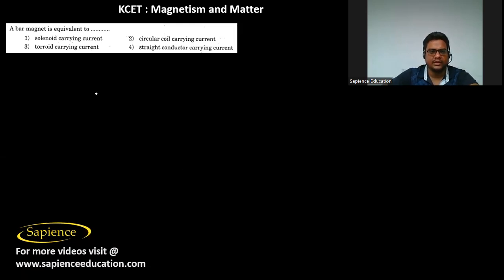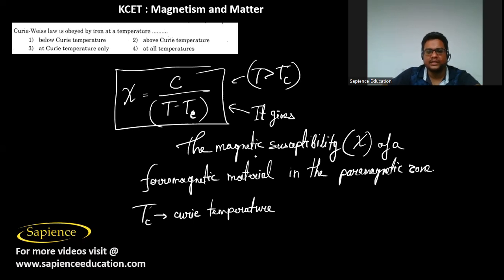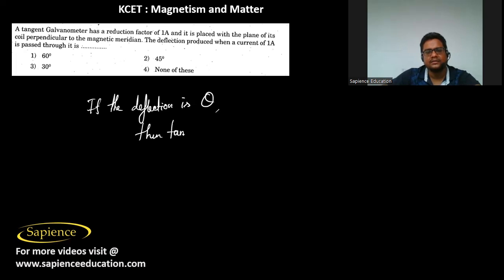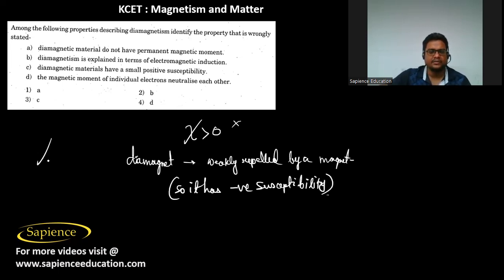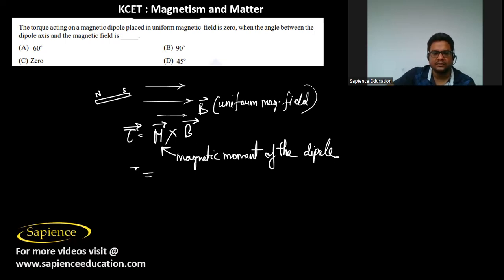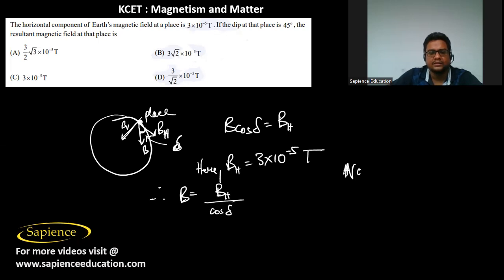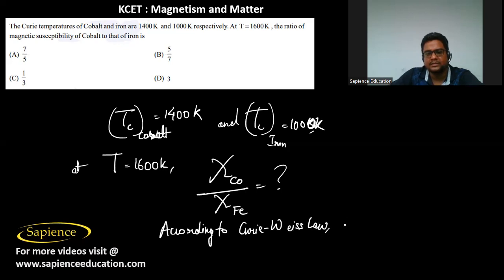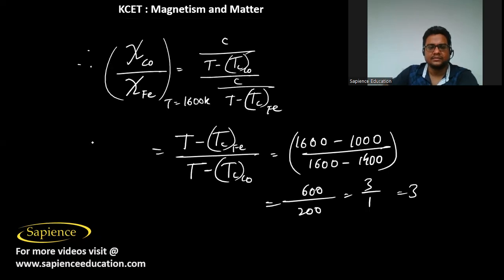Physics | Magnetism and Matter Part 3 | KCET - Previous Years Questions | pyq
cbse class 12 Physics | Magnetism and Matter Part 3 |  KCET - Previous Years Questions | pyq